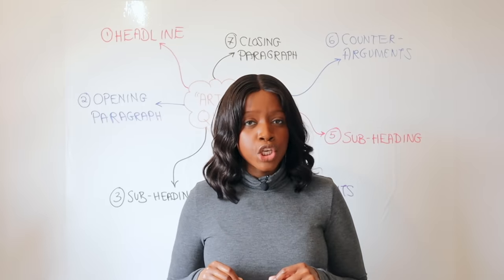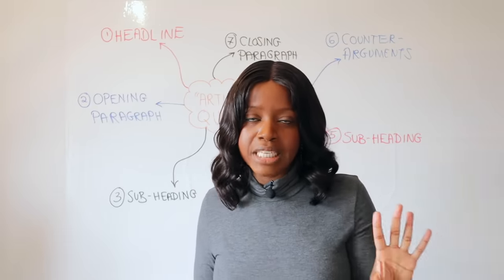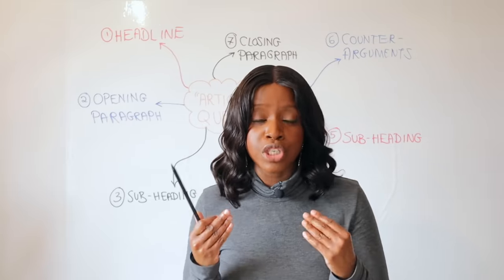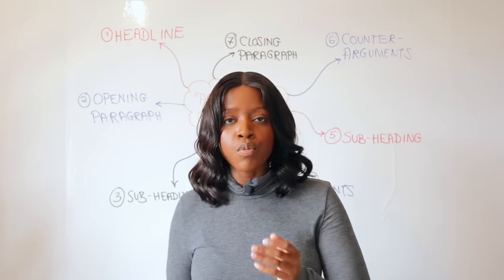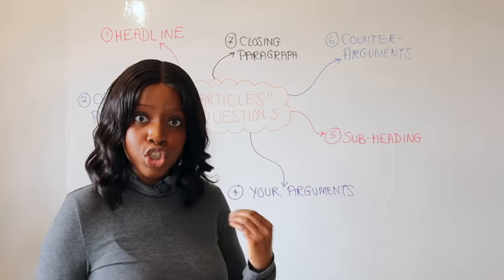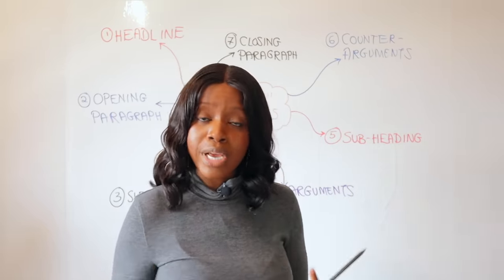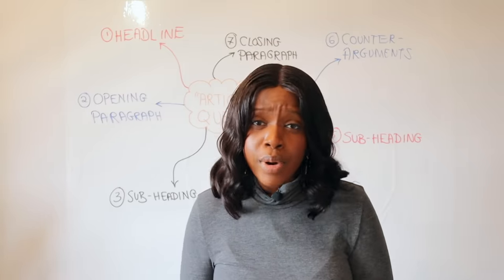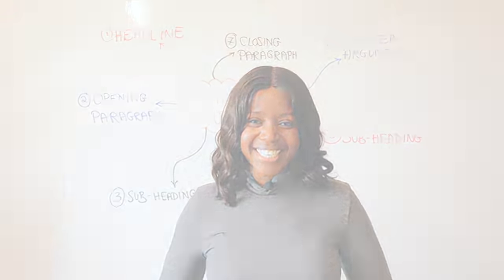How To Write The Perfect GCSE “Article” In 7 Steps! | English Language Paper 2: Question 5 Revision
Sign up for our ‘Ultimate English Language & English Literature’ GCSE Revision Course